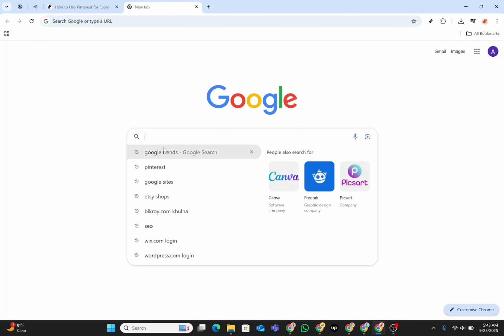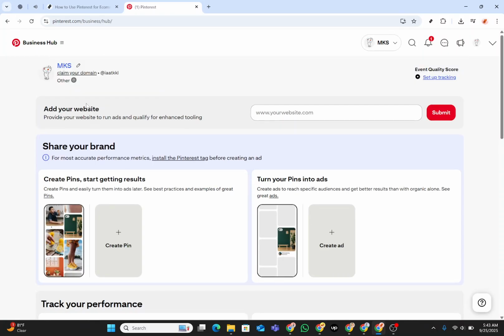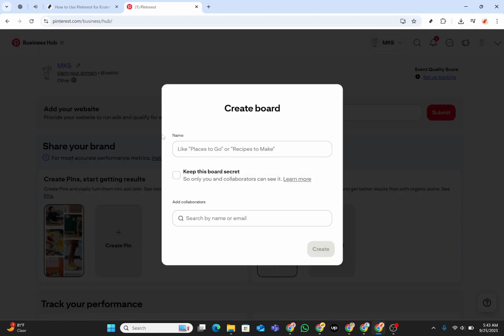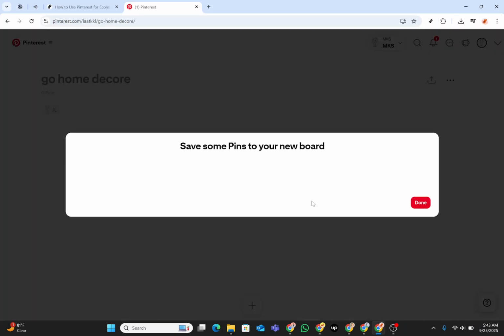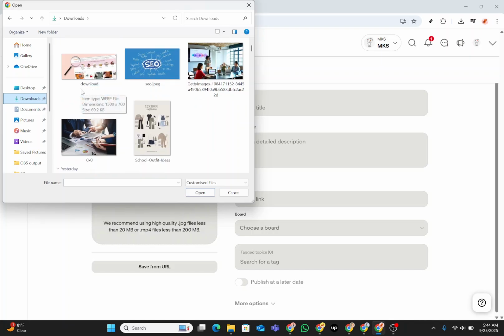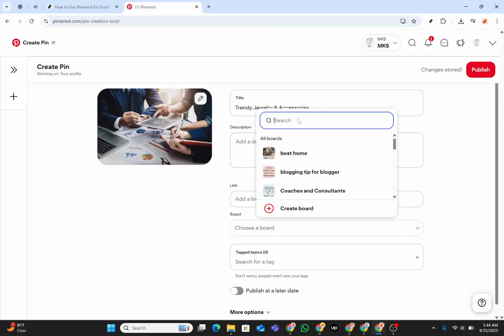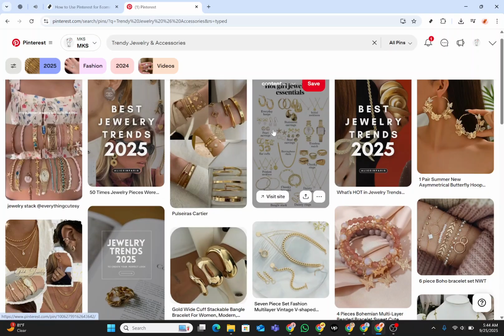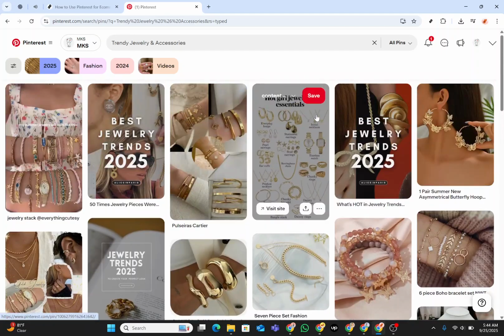How to Use Pinterest for Ecommerce Stores Fast and Easy!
Using Pinterest for eCommerce stores is fast and easy, and it can help drive more traffic and sales. To get started, create a Pinterest Business account so you can access analytics and ads. Next, optimize your profile with your store’s logo, keywords, and a link to your website. Create boards around your products or categories, and upload high-quality pins with engaging titles, descriptions, and links directly to your store. Use Rich Pins to display product details like price and availability automatically. Consistency is key—pin regularly and use keywords to make your content more discoverable. You can also run Pinterest Ads to reach a wider audience and track performance using Pinterest Analytics. By showcasing your products visually, Pinterest becomes a powerful tool to boost your eCommerce store’s visibility and sales.